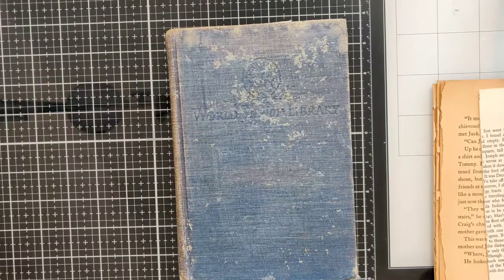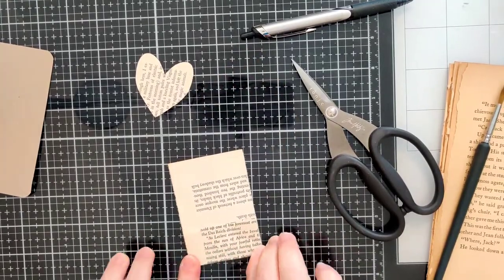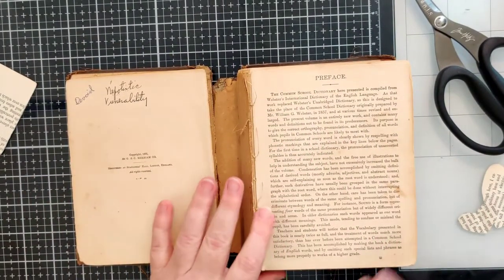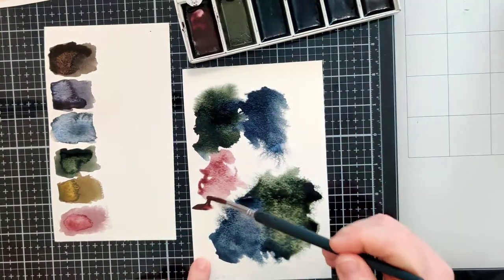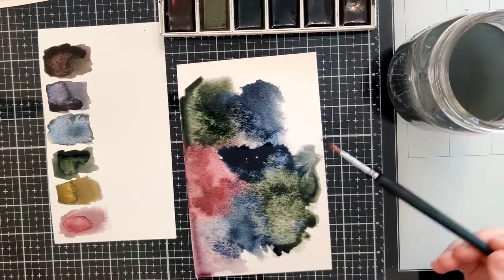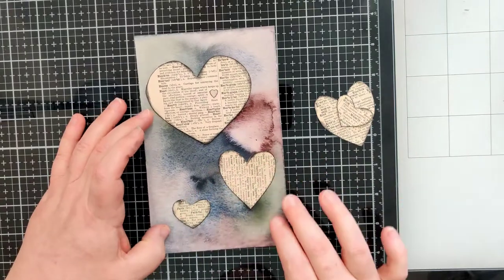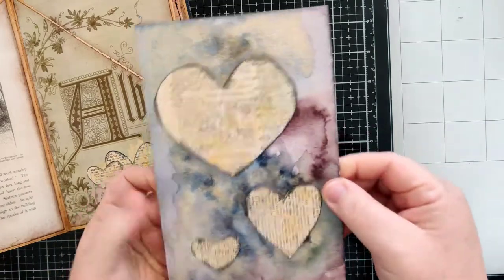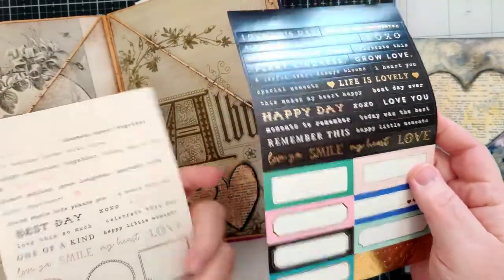Journal With Me - 2021 Altered Book Junk Journal #4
Come along with me as I work through completing this fun prompt list and decorate an altered book. The prompt list I'm using is a compilation from multiple lists found via pinterest as well as some prompts I came up with myself.

Boku Undo Watercolor Set

Gansai Tambi Watercolor Set

Here's the prompt list if you'd like to download and print one off for yourself:

Here are links to the various digital kits/shops/sites mentioned in the video...